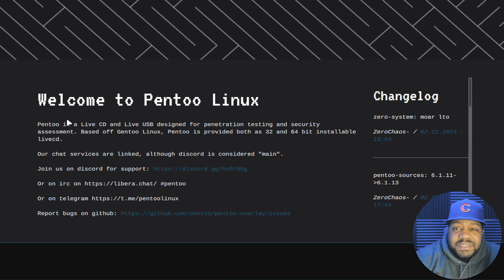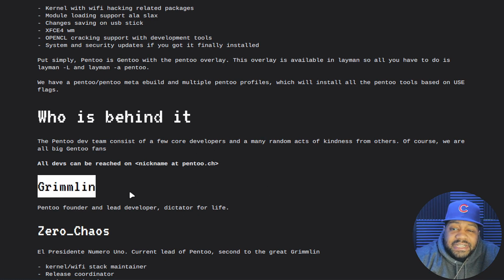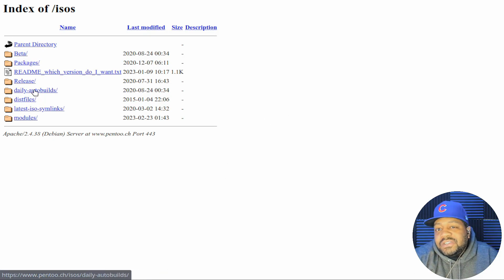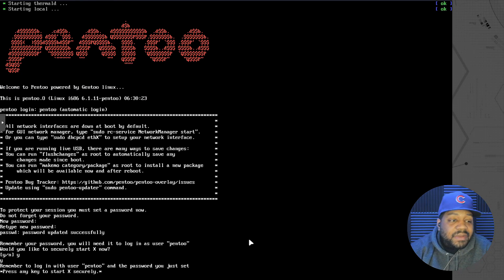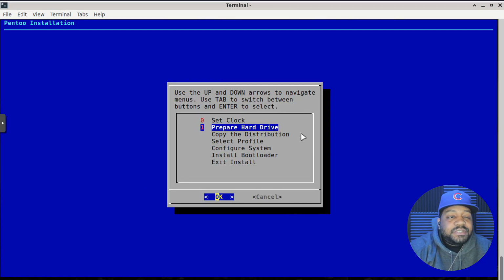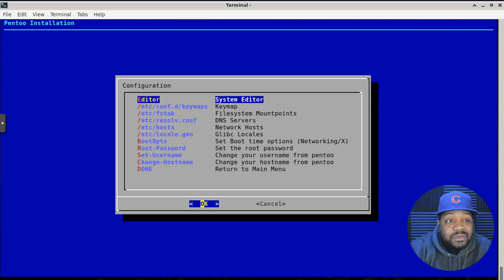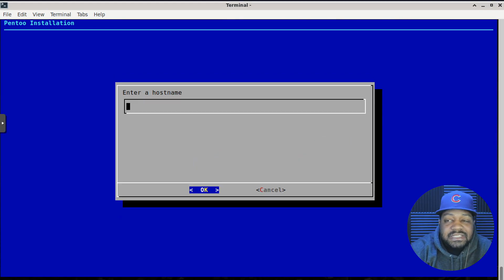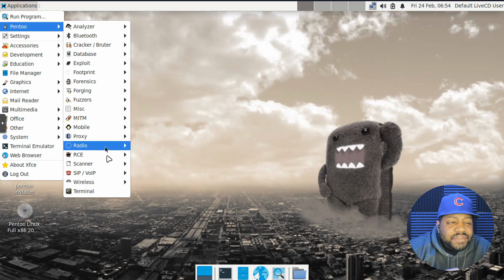Pentoo Linux Review | The Gentoo Cybersecurity Distro for Techies!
Looking for a Linux distribution that's tailor-made for cybersecurity enthusiasts? Look no further than Pentoo Linux! In this review, Josh from KeepItTechie dives deep into the features and benefits of Pentoo Linux, showcasing why it's the go-to choice for those interested in cybersecurity.

With its focus on penetration testing and digital forensics, Pentoo Linux comes packed with all the tools you need to secure your systems and networks. From vulnerability scanners to network sniffers, this Linux distro has it all. But that's not all – Pentoo Linux is also highly customizable, allowing you to tweak and fine-tune the operating system to your exact needs.

Whether you're a seasoned cybersecurity professional or just starting out, Pentoo Linux is a powerful tool that will help you stay ahead of the game. So sit back, relax, and let Josh from KeepItTechie take you on a journey through the world of Pentoo Linux – and get ready to be impressed!